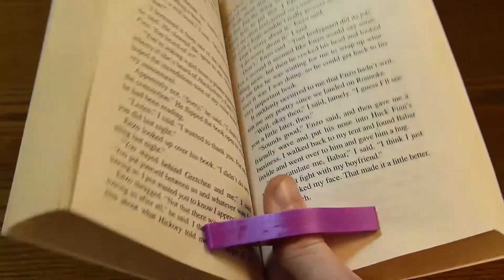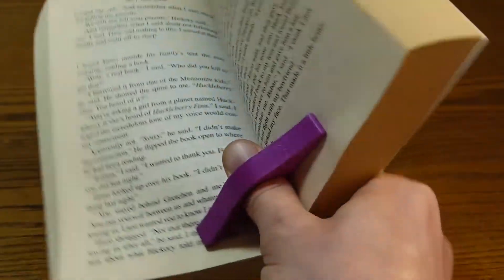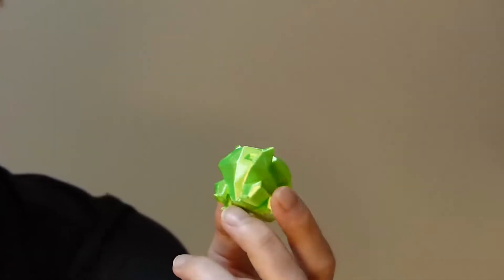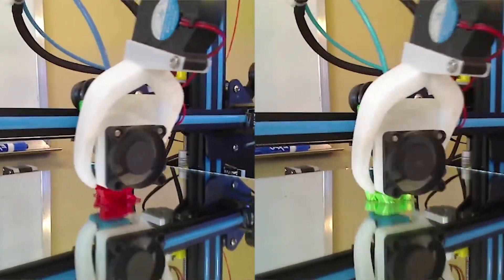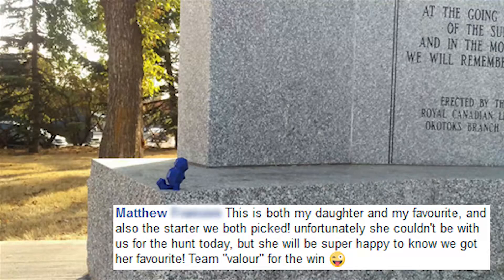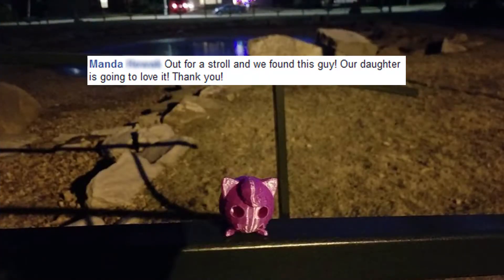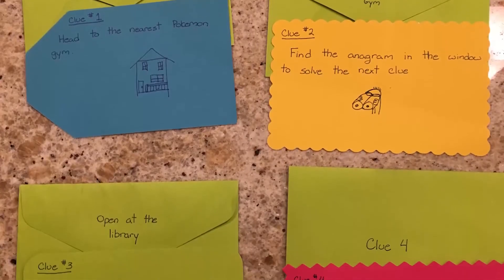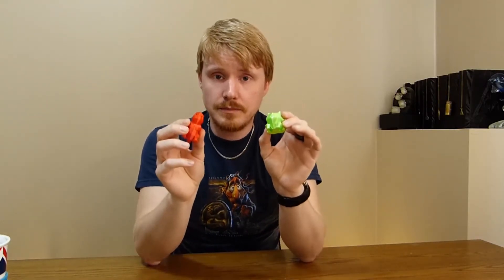3D Printing for Everyday Life - Ep1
I'm often asked what a 3D printer can do. In this video we take a look at three different printable models that have a real world use.